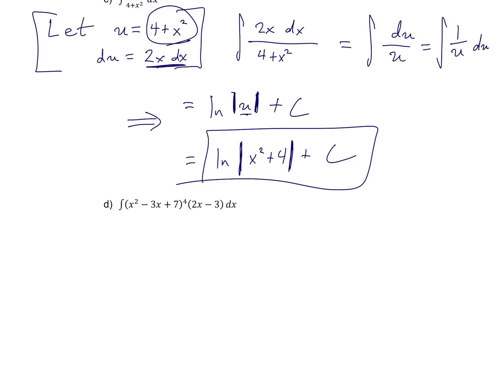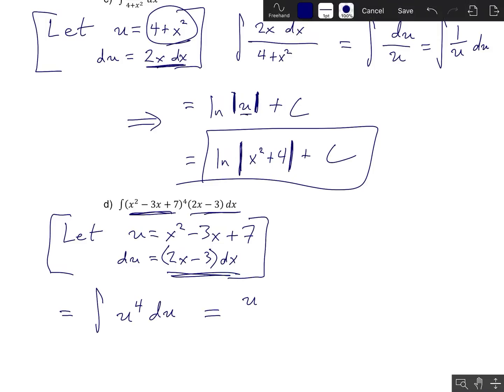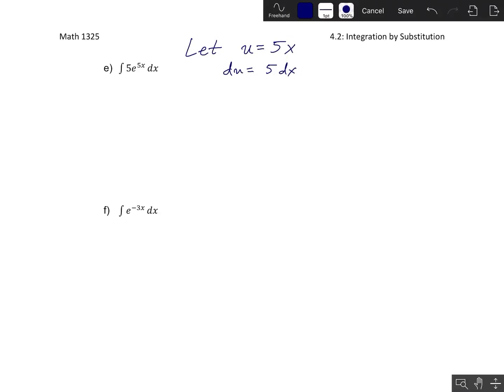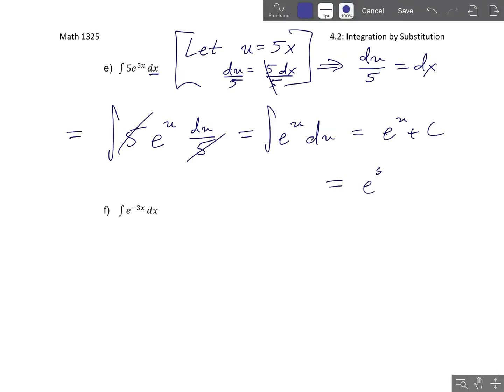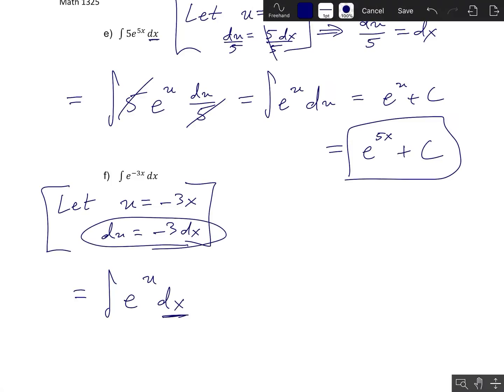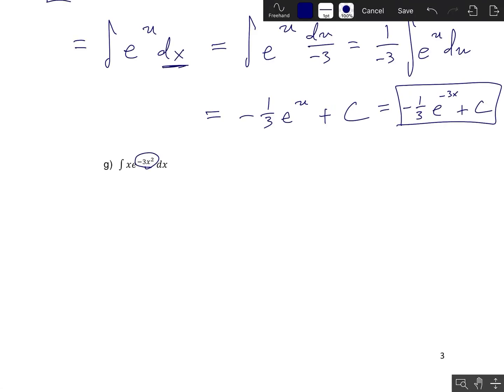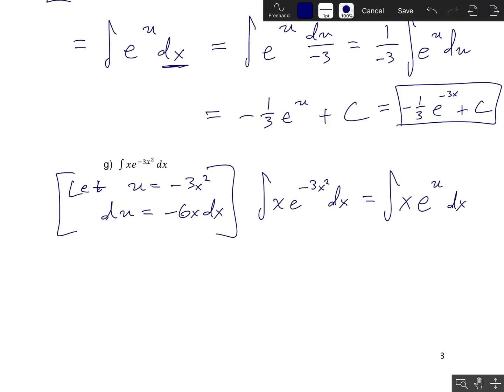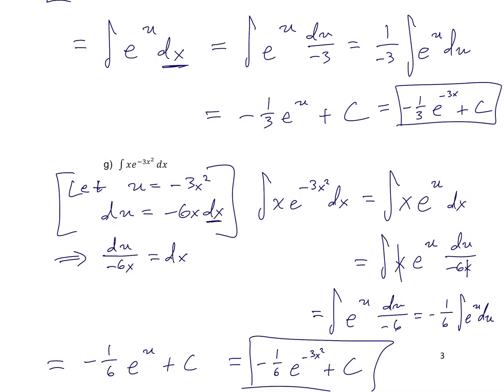Integration by Substitution 3